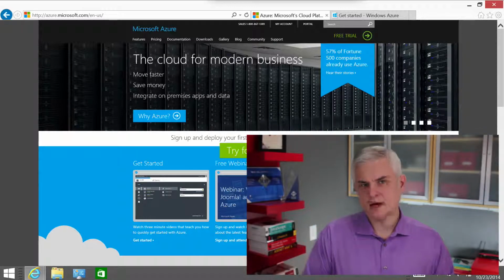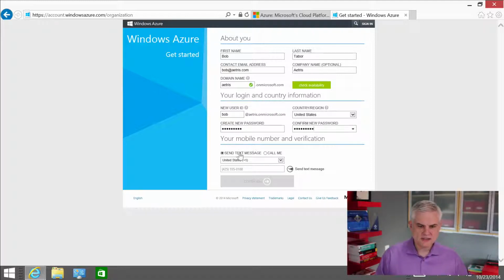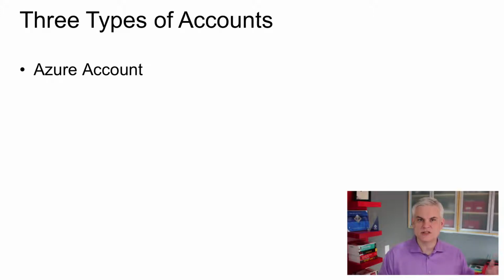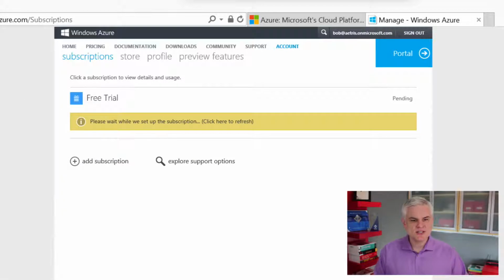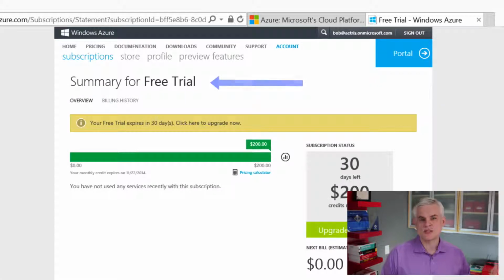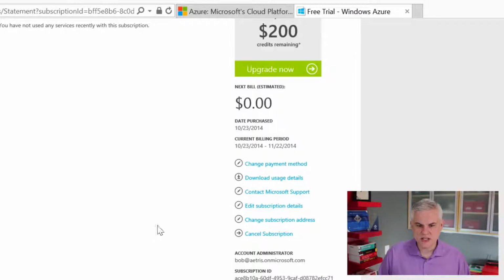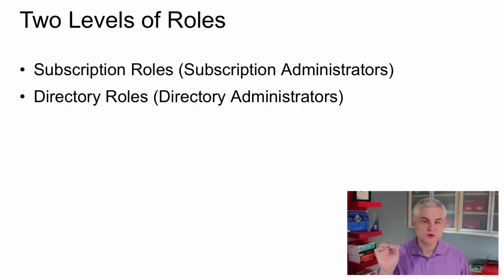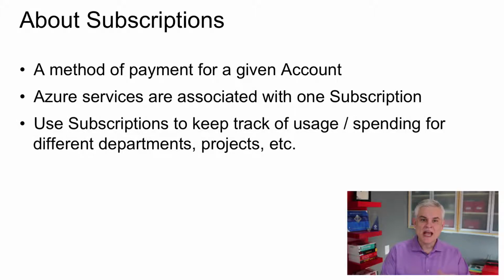06 Creating an Organizational Account and Subscription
Learn how large organizations can delegate the various responsibilities within Azure to different team members, explore the different the types of accounts, and look at the difference between a Microsoft account and an organizational account. Watch the creation of an account and subscription for a fictitious company, and learn what goes on in the background.